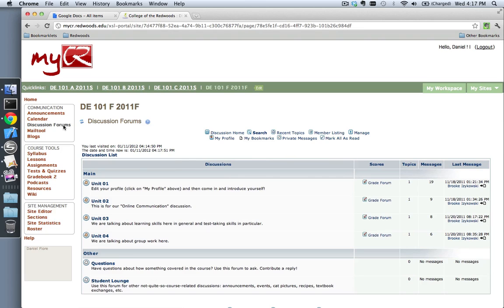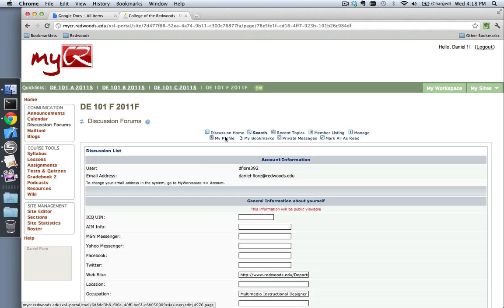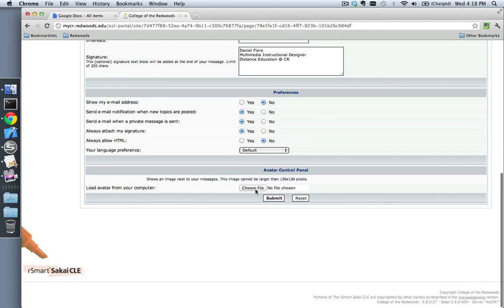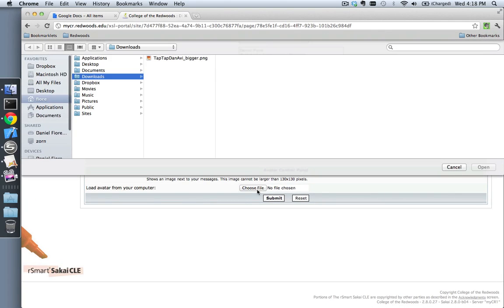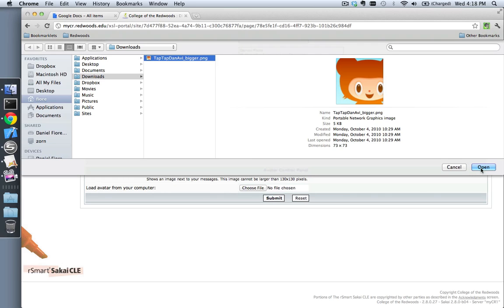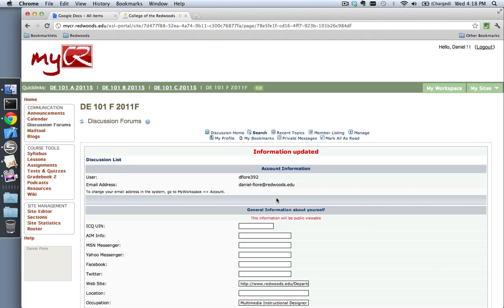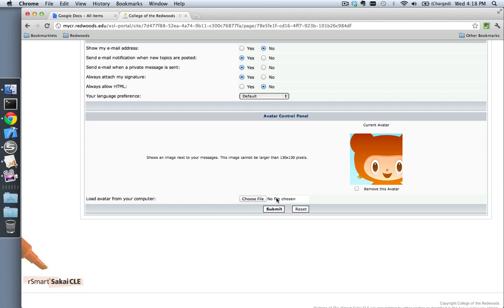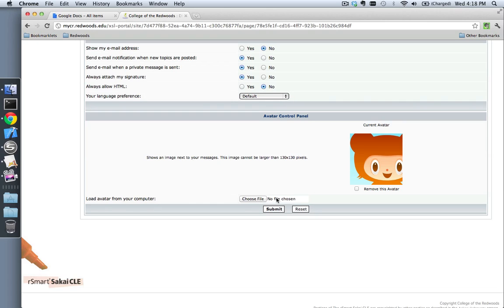MyCR: Discussion Forums: Adding a Profile Photo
Tutorial showing how to add a profile photo to the Discussion Forums in MyCR (Sakai).